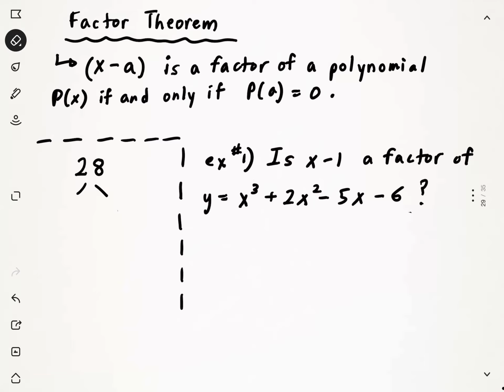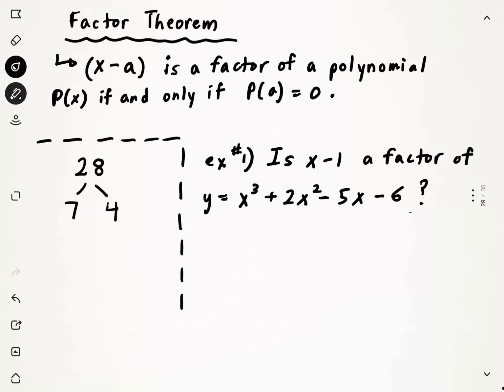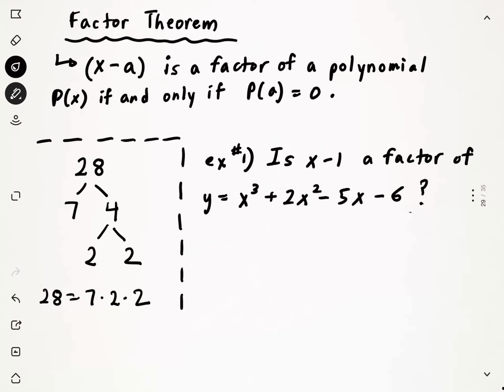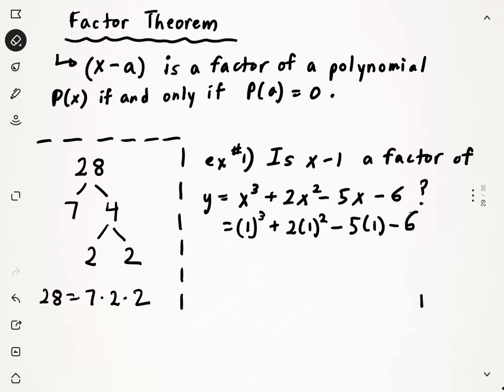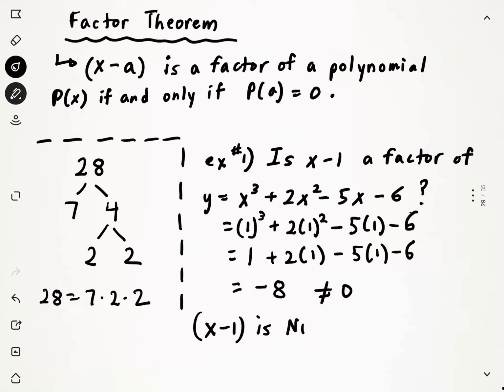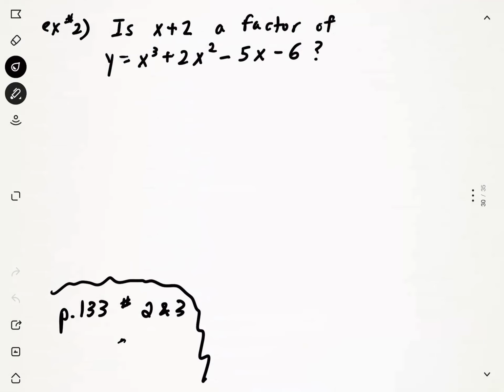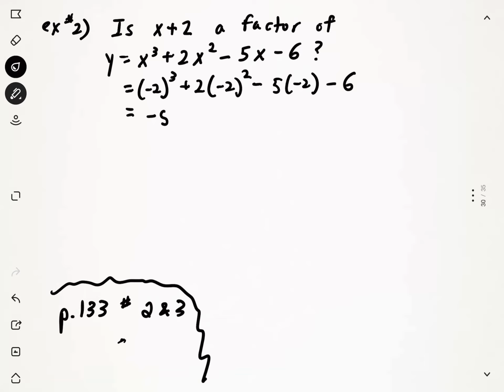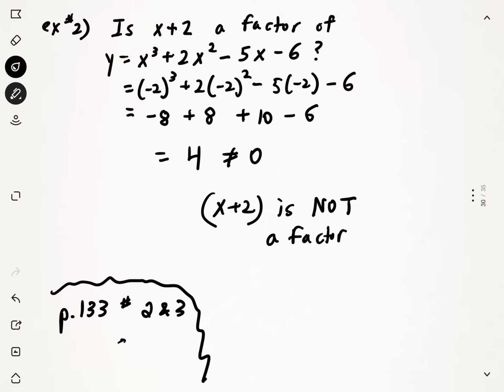Factor Theorem - Division of Polynomials Made Easy!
In this video, we use the an application of the remainder theorem called the factor theorem) to determine if a smaller degree polynomial is a factor of a larger degree polynomial.